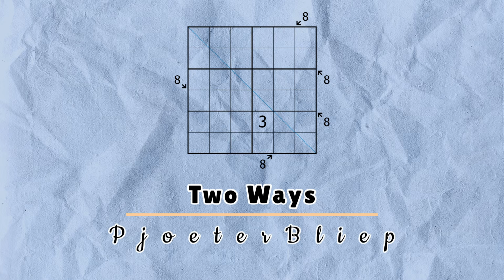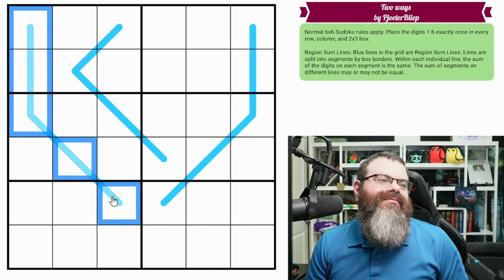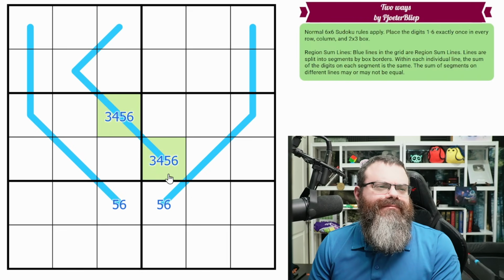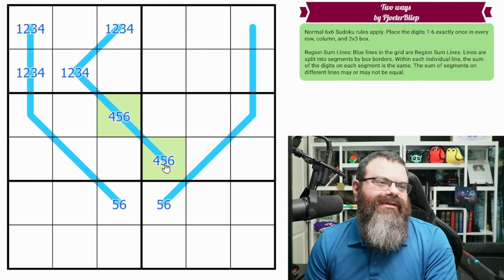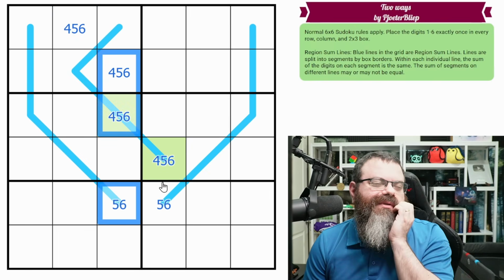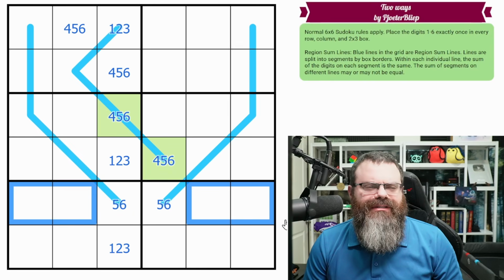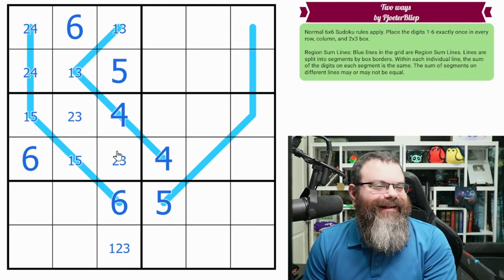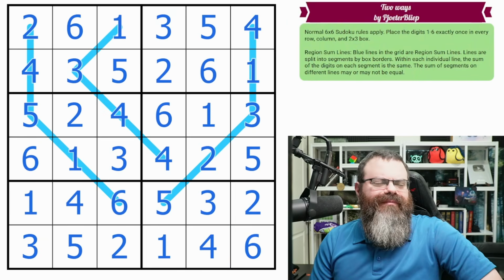Sudoku Adventure #1139 - "Two ways" by PjoeterBliep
0:00 Rules
1:10 Solve